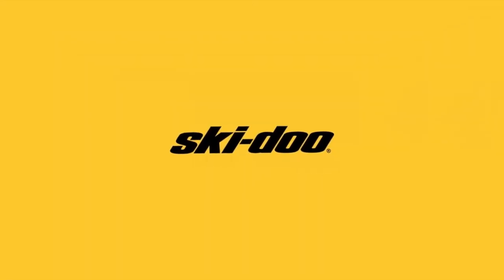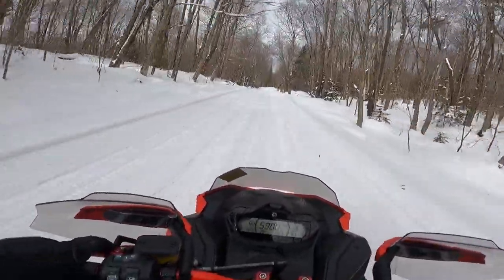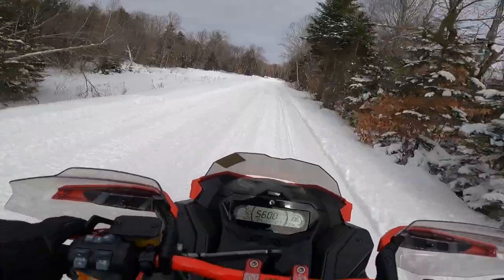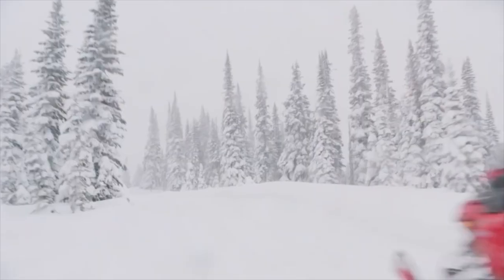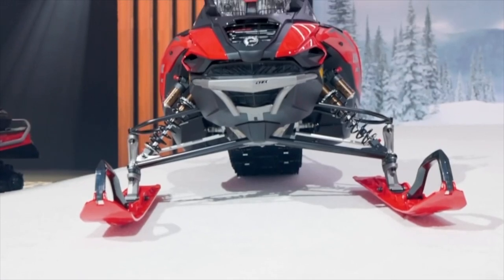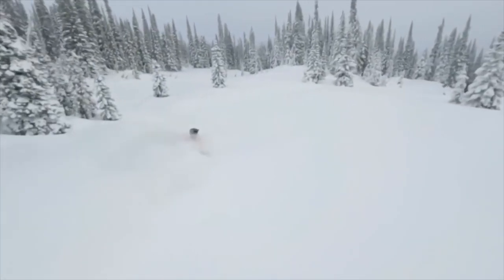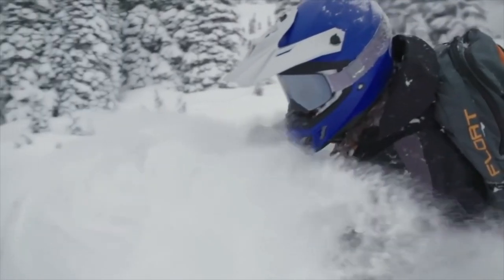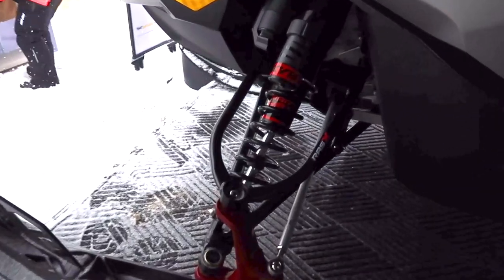2023 Lynx Overview | My thoughts on the 2023 BRP sleds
550 Apparel